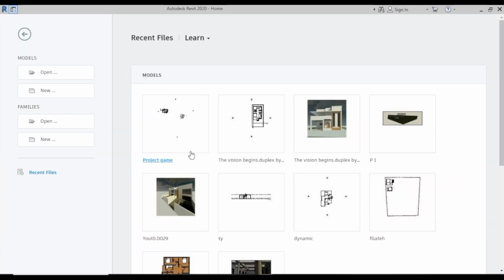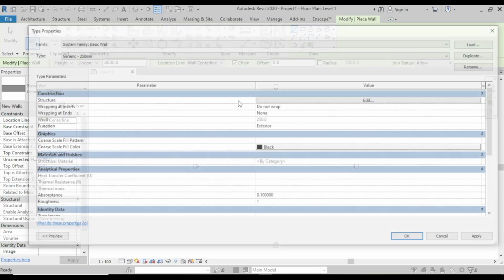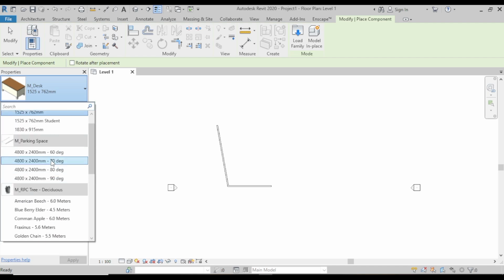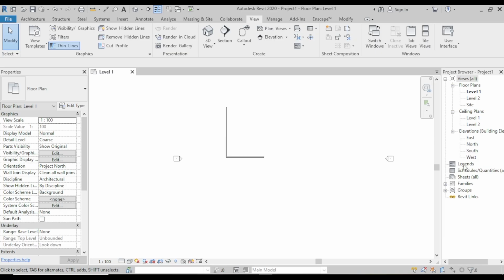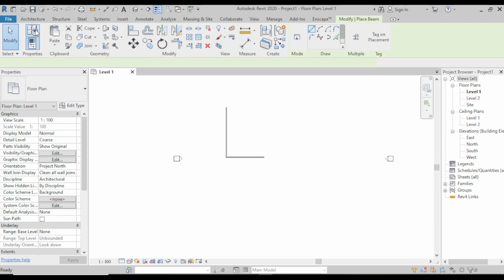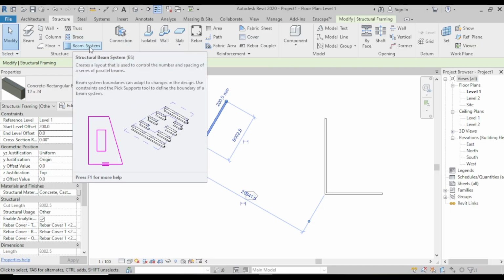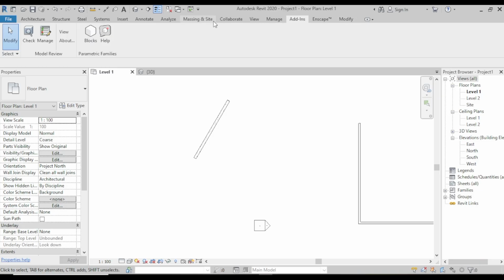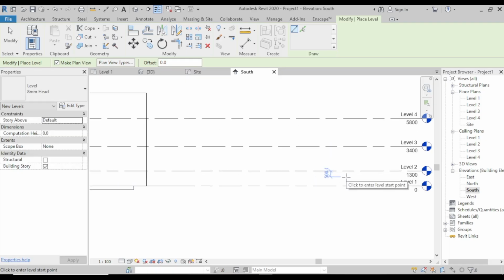Step by step Introduction to Revit Part 1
A walk through of the revit interface for new users